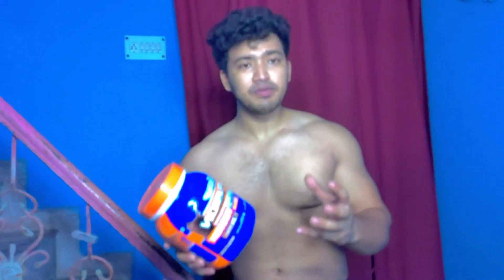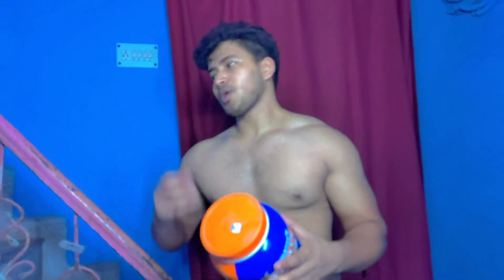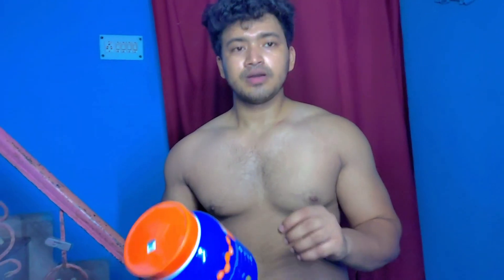FAST&UP FUSION TECH PROTEIN REVIEW AFTER 1 MONTH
CODE - FUPMPRABHAT10

Clinically tested for 2X Faster Absorption Rate, and ensures 2X Bioavailability & 2X Digestibility of our proprietary biological protein blend in your body.
Technologically advanced protein blend made with a Faster Sustained Absorption Formula (FSA).
Designed to provide you with 24 g Fusion Tech Protein along with 10 g EAA & 5 g BCAA per serving. Added probiotics & digestive enzymes for enhanced gut health and easy protein digestion.
Naturally Modified Protein structure which gets more easily absorbed in the body and helps achieve a supreme amino acid concentration in your cells, a higher rate of protein synthesis, and an improved body mass composition.
How to use: Add 1 Scoop to 200-250 ml of water or milk. Shake well to dissolve & drink to unlock a new level of performance.
When to use: Can be consumed after workouts, anytime of the day.

Fast&Up Fusion Tech Protein is truly one of a kind. It is India’s 1st Fusion Tech Protein and is made with a proprietary biological protein blend. It contains 24 g Fusion Tech Protein along with 10 g EAA and 5 g BCAA which helps with optimal muscle growth & recovery. Fusion Tech Protein is clinically tested for 2X Faster Rate of Protein Absorption and it is developed using a Faster Sustained Absorption Formula (FSA). The pH, flavour and solubility properties of Fusion Tech Protein are preserved, and the protein blend is also safe from denaturation. It contains added probiotics & digestive enzymes, has no added sugar, and is available in a rich chocolate flavour.